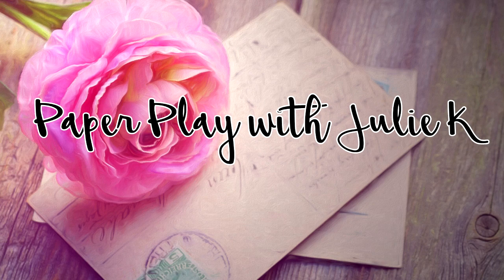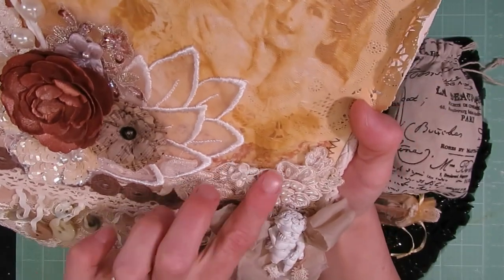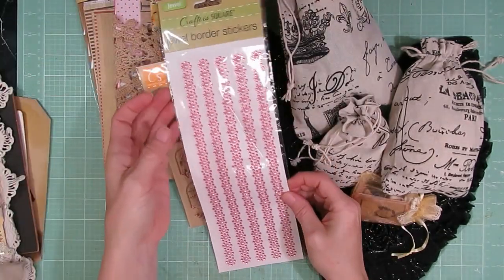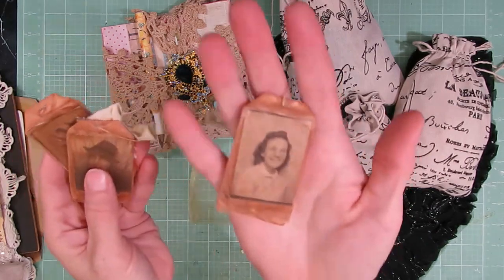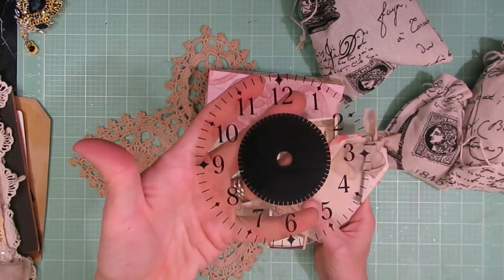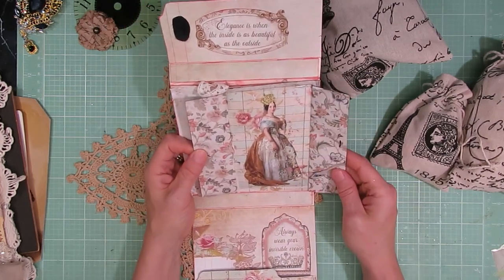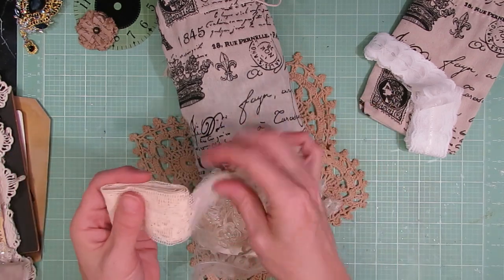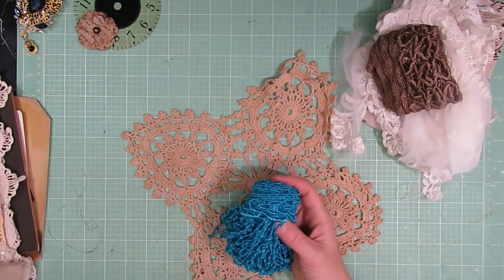Altered File Folder from Swap with Wendy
I recently participated in an altered file folder swap and wanted to share the gorgeous vintage style file folder that I received from my partner Wendy along with the extras that she sent.